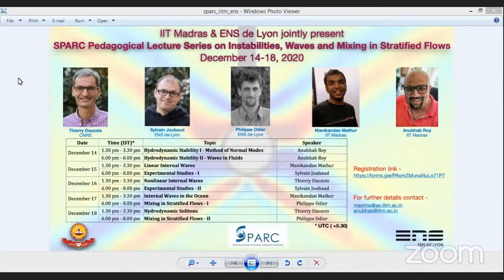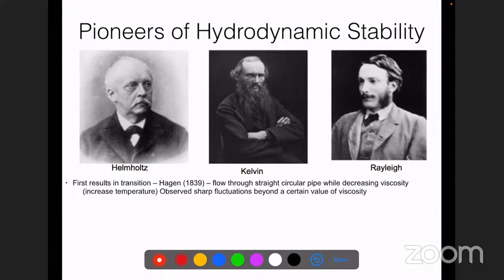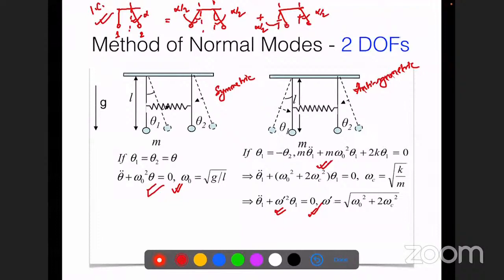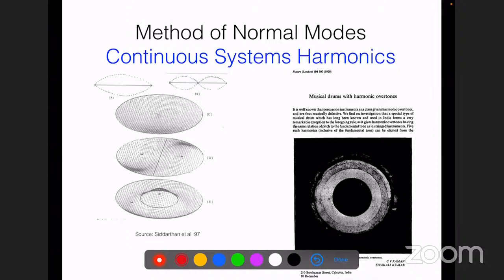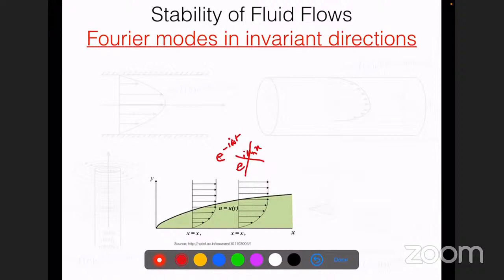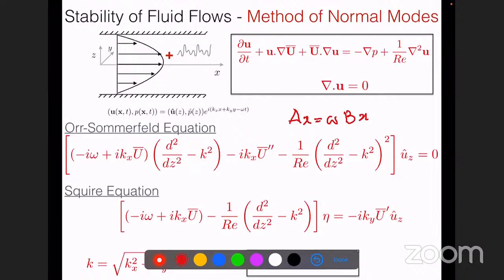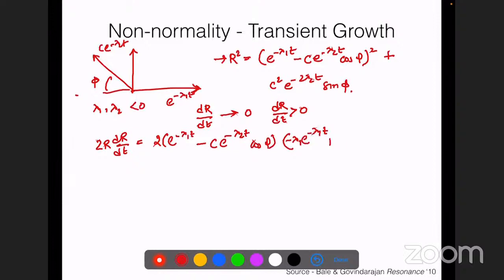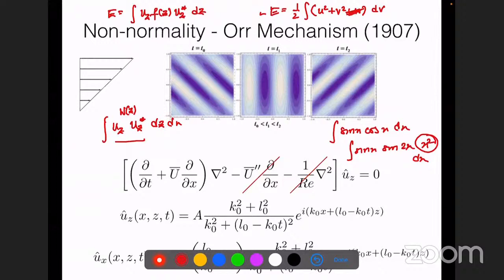SPARC Lecture Series - Stratified Flows - Dec 14 - Hydrodynamic Stability - I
SPARC Lecture Series on Stratified Flows, jointly organised by ENS Lyon & IIT Madras. Dec 14-18, 2020. Lectures will be delivered on hydrodynamic stability, linear and nonlinear internal waves, solitons, mixing and experimental studies in stratified flows.